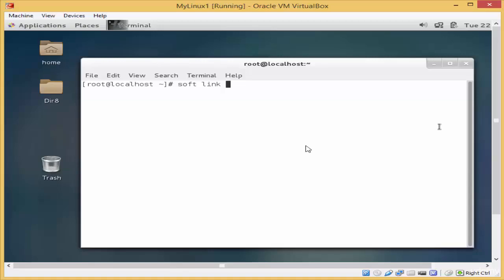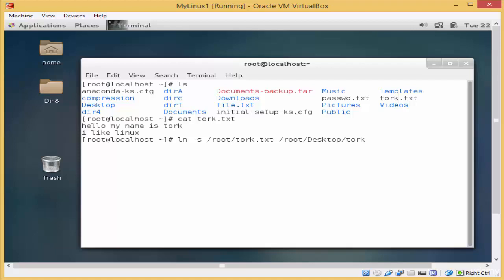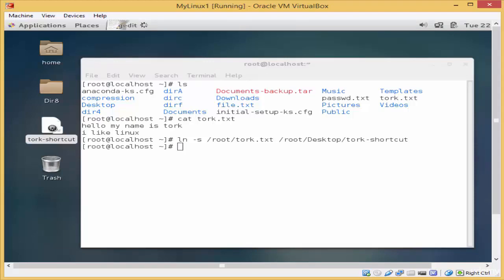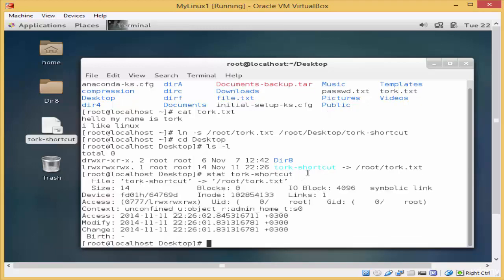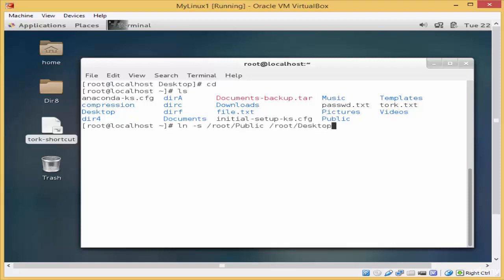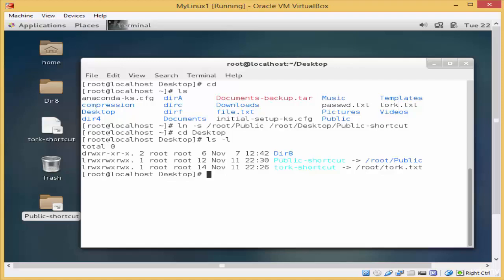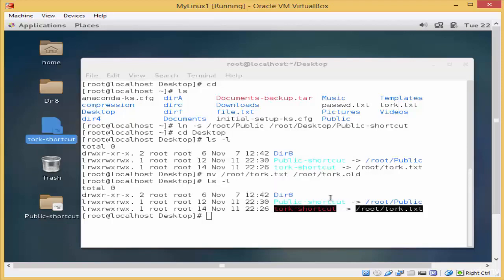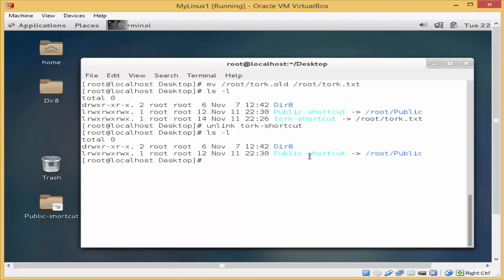Lession 3: Linux Command Line - Video 16: Soft Links